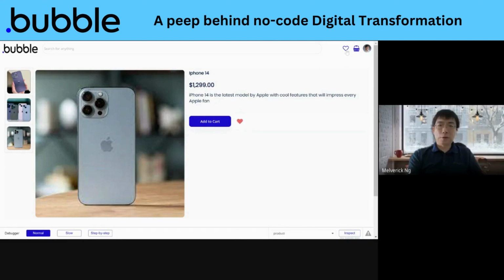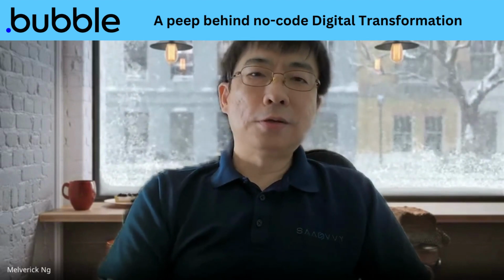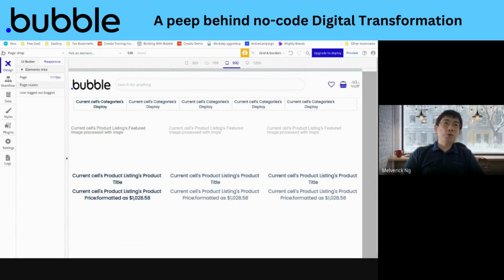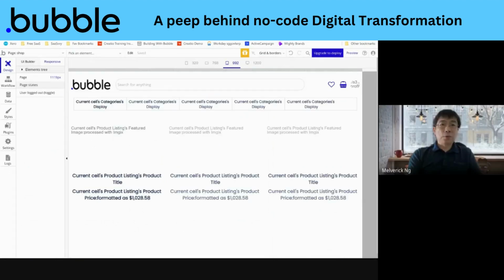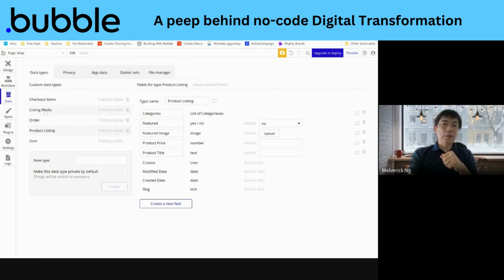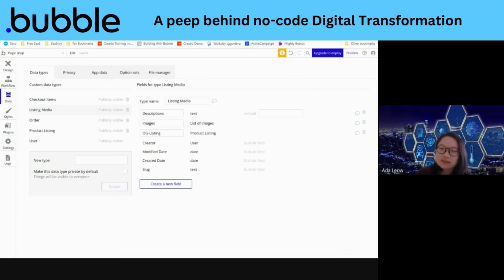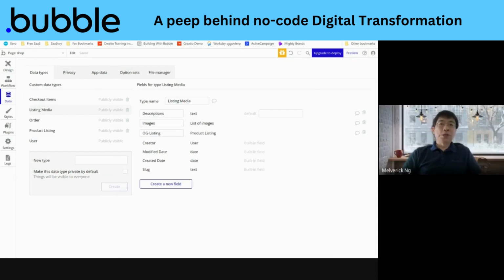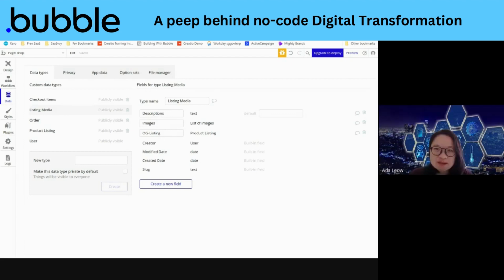A conversation about Bubble.io as a no-code applications development platform with Melverick Ng.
This is a casual Google Meet conversation with a Singapore based Bubble developer.

The conversation revolved first around using Bubble in the eCommerce industry, and then zoomed in to using Bubble as solopreneurs and business process improvements.

This video is for anyone interested in learning no-code development and wanting to find out more about bubble, as well as how it works at the backend.

Learn to use bubble with Melverick at only $300 per pax (max 2 per class size). Face to face for Singapore residing learners and Zoom learning if you are based out of Singapore but wish to learn.